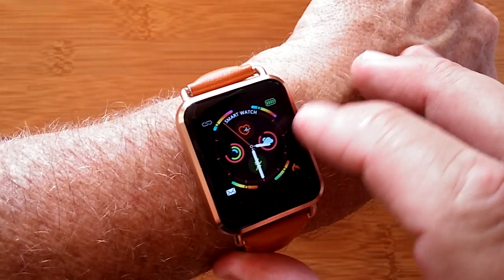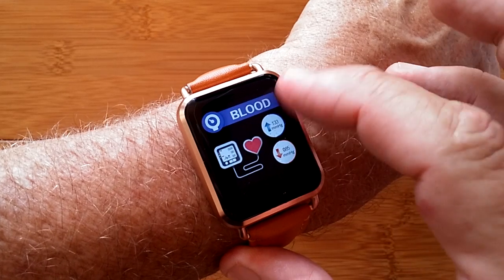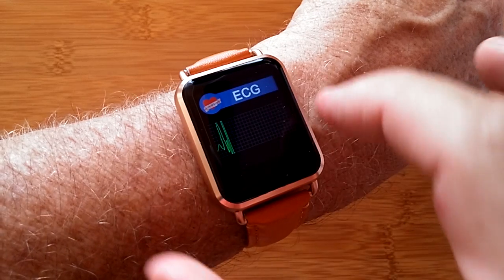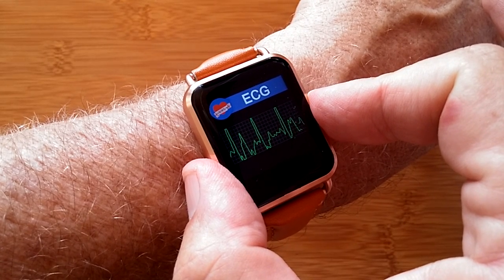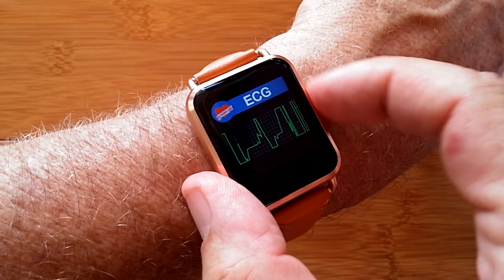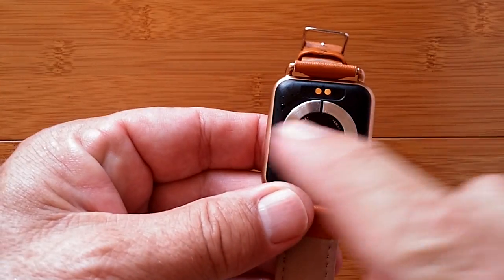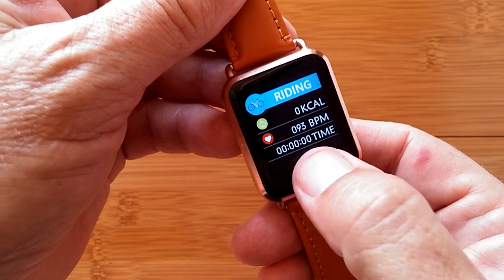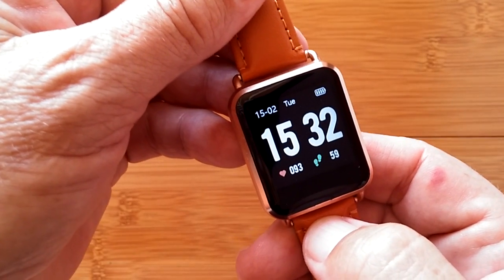Newwear Q13 ECG+PPG Blood Pressure IP67 Waterproof Apple Watch Shaped Smartwatch:One Minute Overview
This Q13 smartwatch has been provided by Banggood for review. Many thanks to our viewers for making this YouTube site popular and to Banggood for their support. If you are interested in purchasing this Q13 smartwatch, please use the link listed above. It will help us receive more watches to review for you in the future. Thanks!

See an extensive review of the WearHeart tethering app including a feature update that enhances the report for Heart Rate Variability (HRV)

DESCRIPTION:
This is a top-of-the-line full smartwatch version of the various ECG+PPG  smart health/fitness bands we have reviewed on this channel. By combining the real time readings from the two forms of biometric measurements, the ECG electrical signal from the metal plates and the PPG optical readings from the green diodes, and using advanced internal algorithms, something called a PWTT can be computed to calculate your blood pressure and your HRV (that’s Heart Rate Variability) with claimed high accuracy. As a dress watch with actual ECG chart information appearing live on the screen during testing, this is by far one of the best watches you can buy if you are wanting these features.

Want to understand how they are able to estimate Blood Pressure from comparing the ECG electrical signal to the PPG blood flow signal in simultaneous measurements? Then check out this video: “Introducing Richtek integrated ECG/PPG AFE solution for heart rate sensors”

Reference documents supporting this video:

Pulse Wave Transit Time and Its Relationship with Systolic Blood Pressure

Mobile cardiac health monitoring
Patent Application WO 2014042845 A1